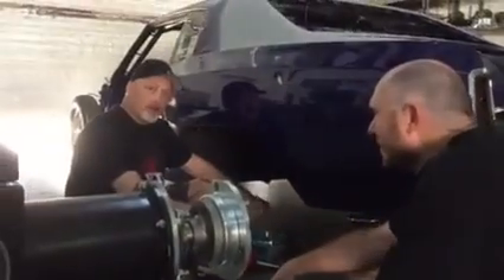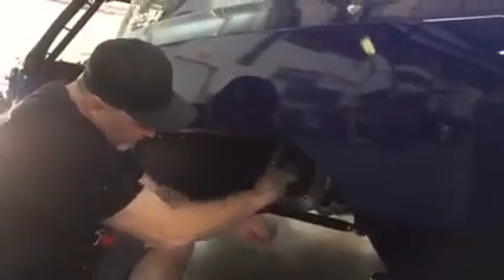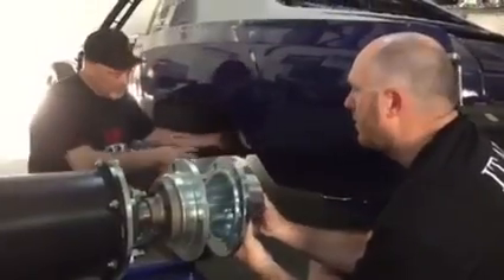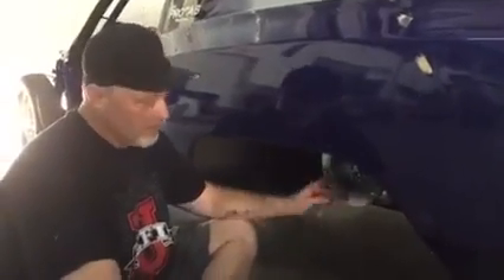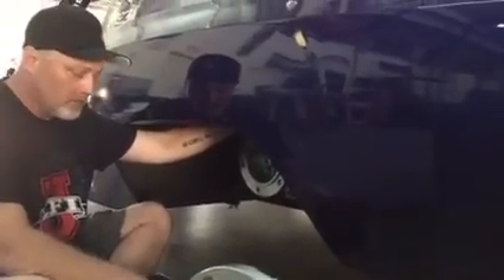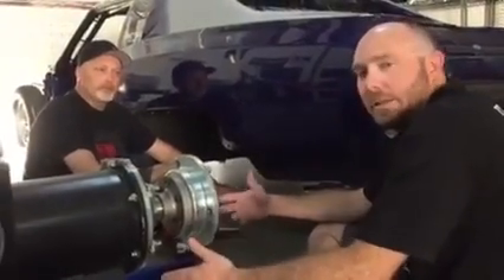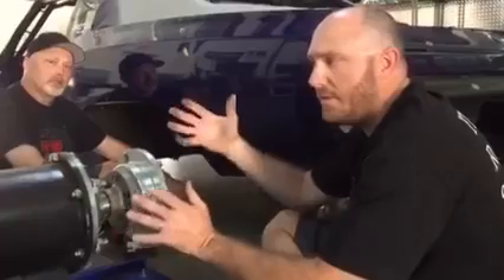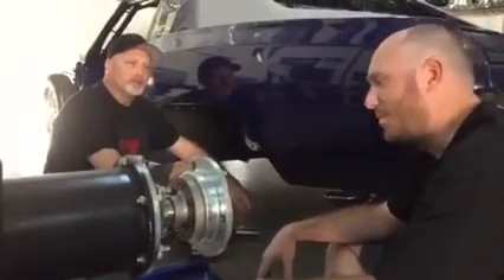Street Beast (DOC) - ProHub Chassis Dyno Prep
The Street Beast "Doc" has been converted to EFI and fitted with a Haltech ECU, and will be tuned on the Mainline DynoLog Dynamometers ProHub Chassis Dyno. by Benjamin Strader

This car features on the popular TV show .. @Street Outlaws...